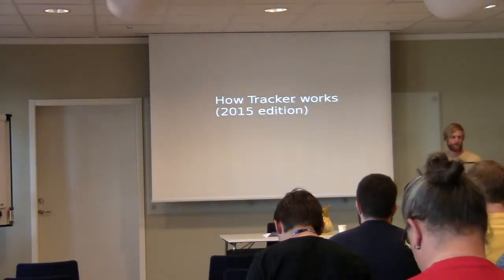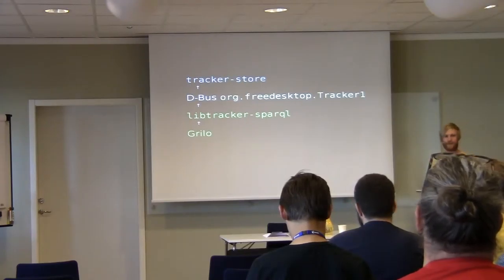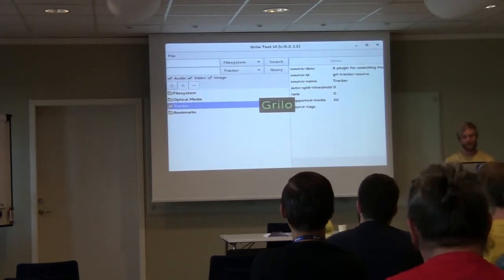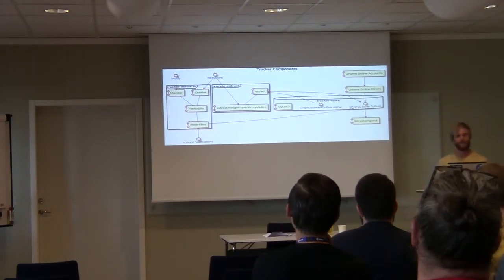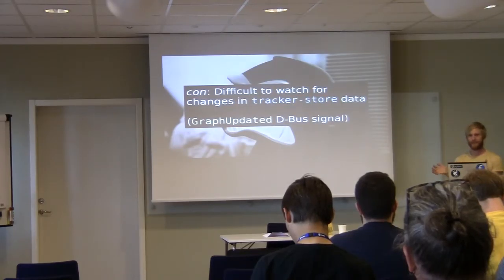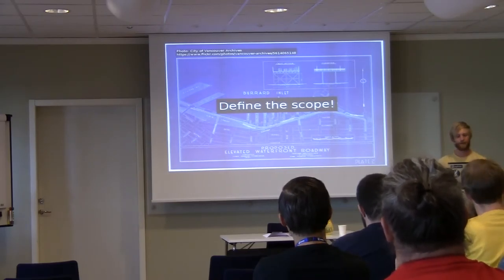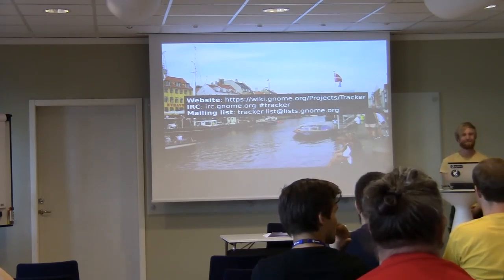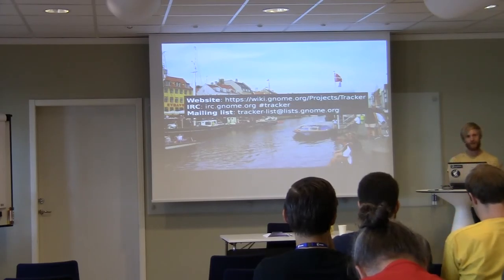Tracker: introduction and reflection with Sam Thursfield